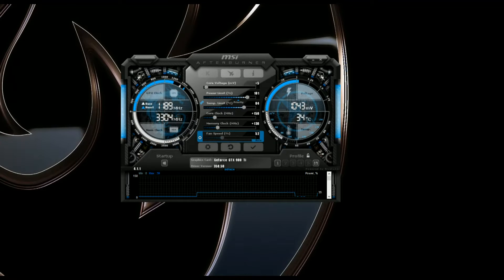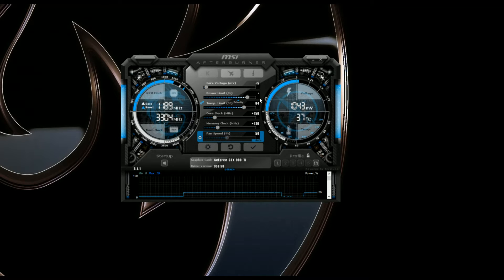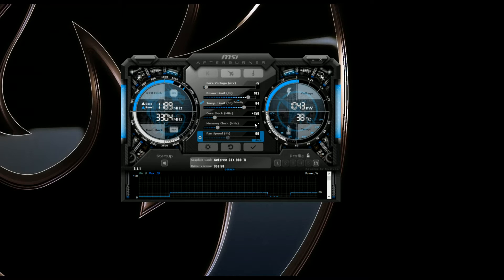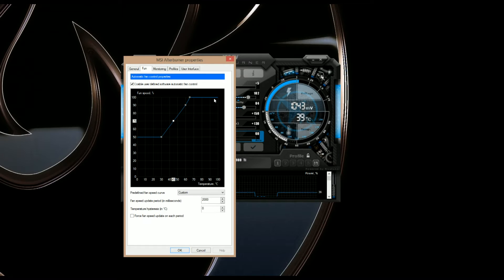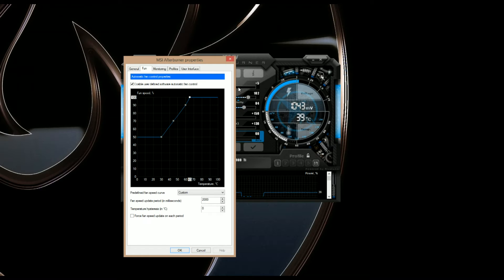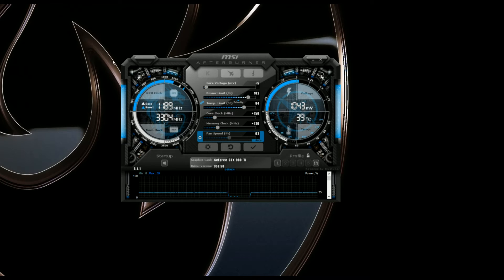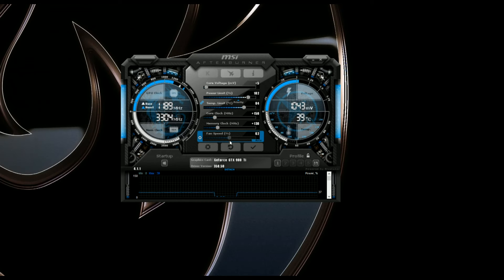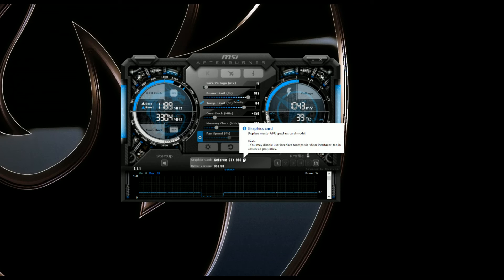HOW TO OVERCLOCK YOUR GRAPHICS CARD - Msi Afterburner